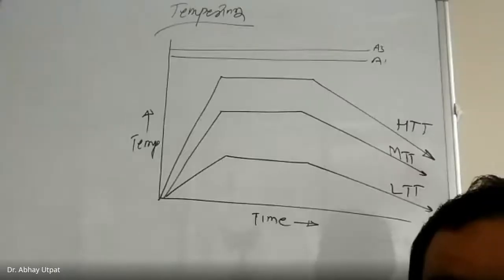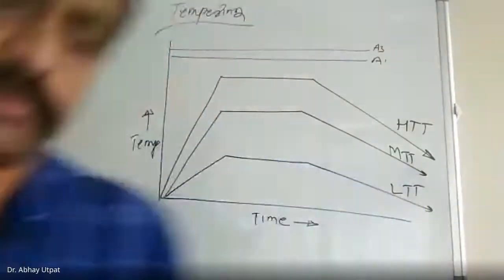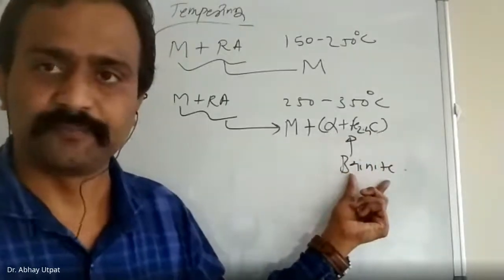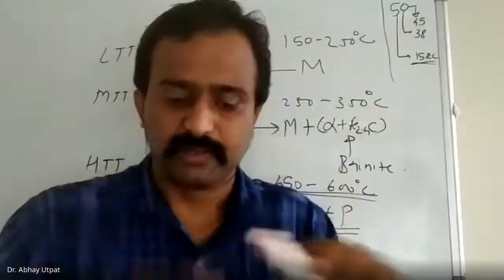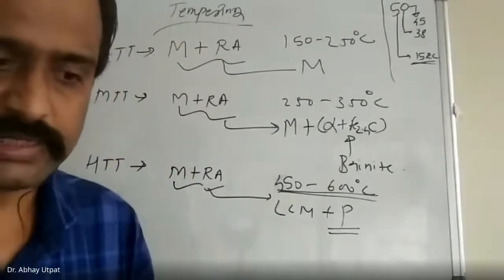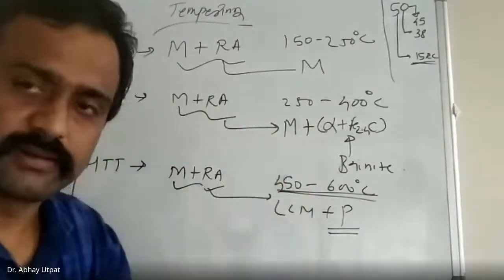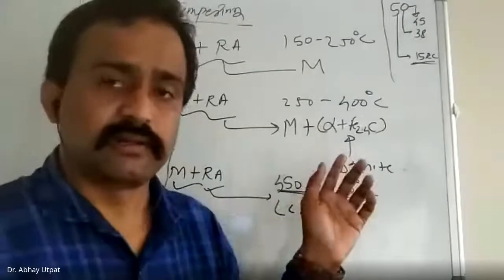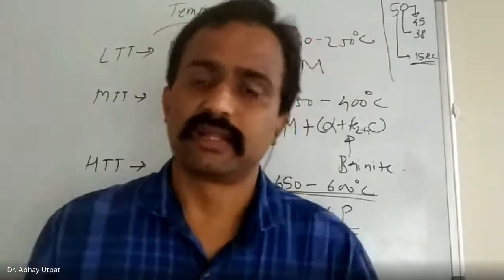Metallurgy Ch4 Tempering